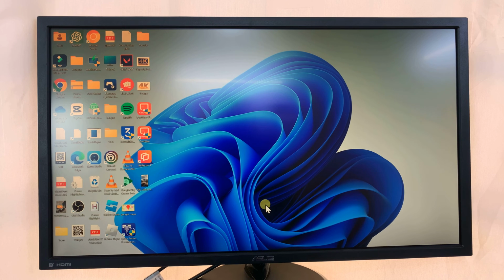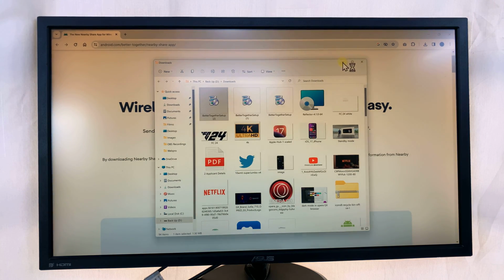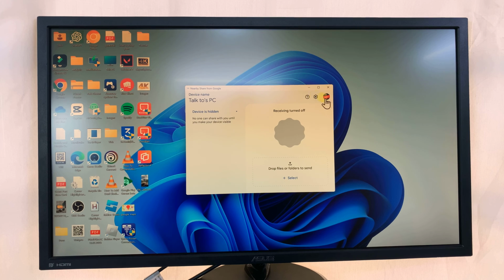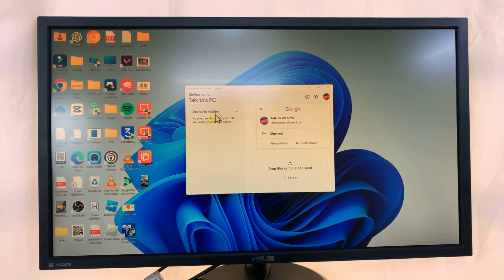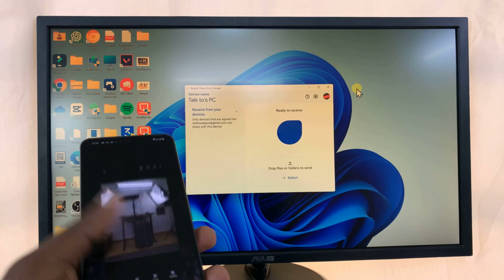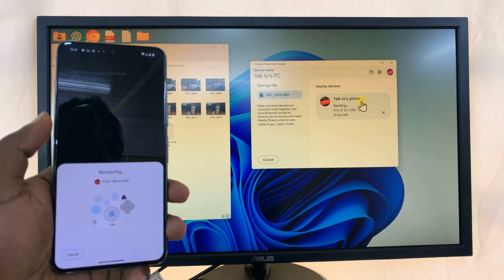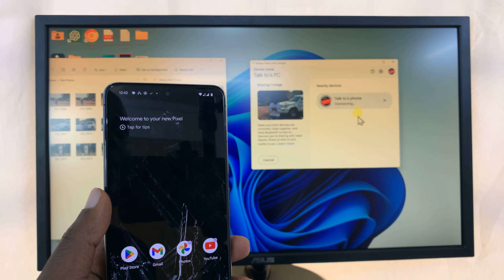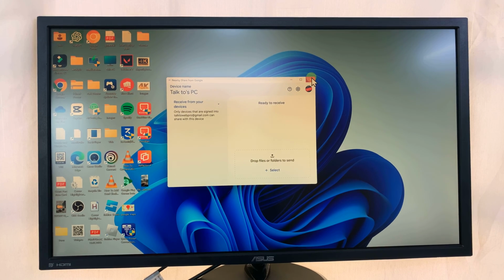How To Transfer Files Between Android & Windows PC Using Nearby Share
Learn how to use nearby share to transfer files between Android and Windows PC.

In the ever-evolving landscape of technology, the need for seamless file transfer between devices has become a priority for users. Nearby Share is a wireless file-sharing feature introduced by Google, designed to simplify the process of transferring files between Android devices and now, even Windows PCs.

Leveraging a combination of Bluetooth, Wi-Fi, and location services, Nearby Share allows users to share photos, videos, documents, and more with nearby devices. This tutorial video will guide you through how to use nearby share to transfer files between Android and Windows PCs.

Timestamps
0:00 - Intro
0:21 - Download and Install Nearby Share On Windows PC
1:43 - Sign in your Google Account
2:35 - Transfer files from Android to Windows PC
5:24 - Transfer files from Windows PC to Android
8:10 - Customize Nearby Share
8:38 - Outro

Samsung Galaxy Z Flip 5:

Samsung Galaxy Watch 6/ 6 Classic: (Customize Your Order):

Google Pixel 8 Pro:

Cell Phone Tripod Adapter